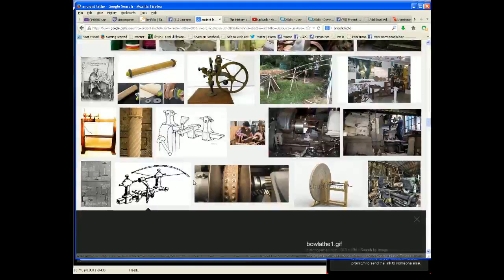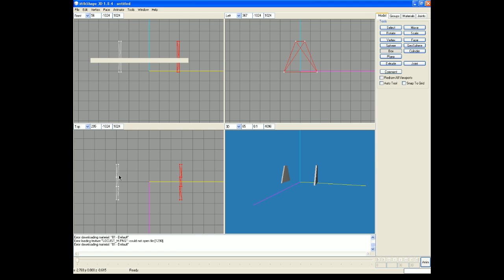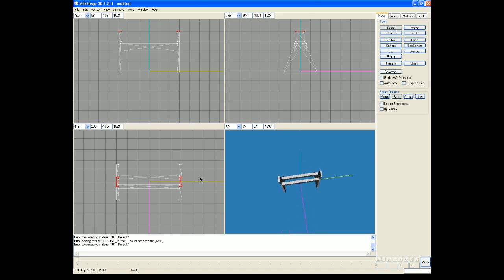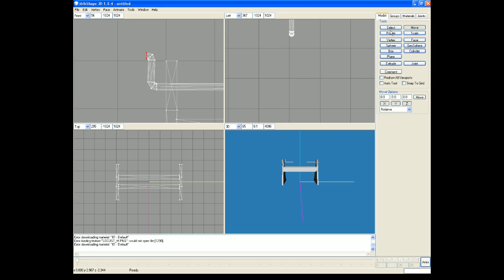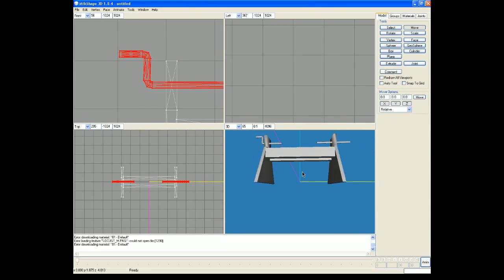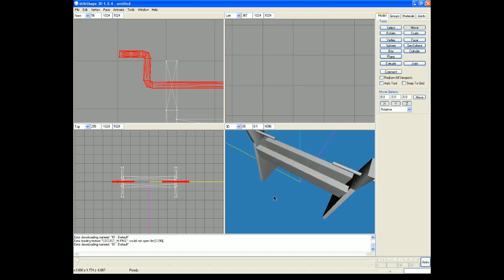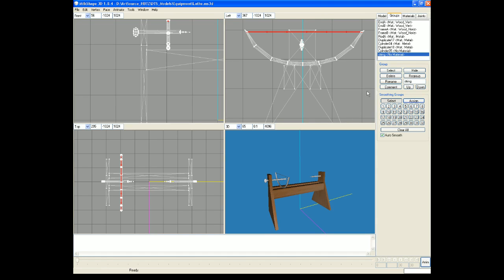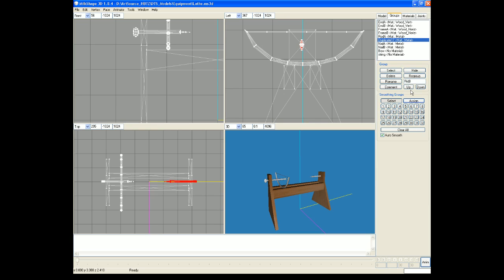Tutorial: Making a 3D model of a Roman Lathe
In this tutorial I use Milkshape to make a 3D model of an ancient Roman Lathe for use in Visions, the Christian MMORPG we are making. In the tutorial I show how to create the model from concept to importing it into Bigworld for use in the game.